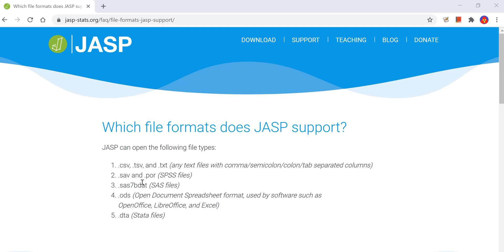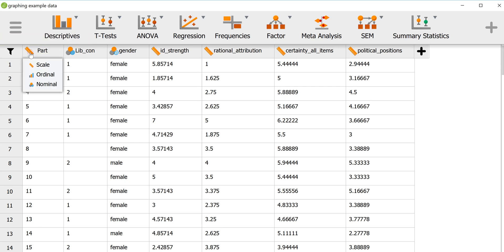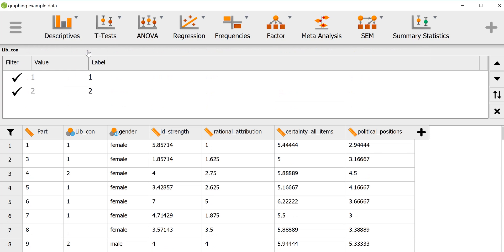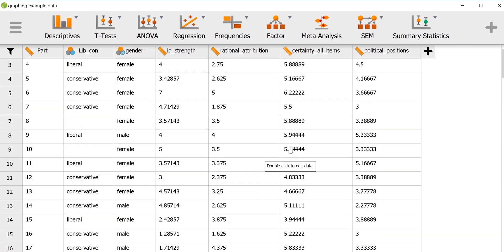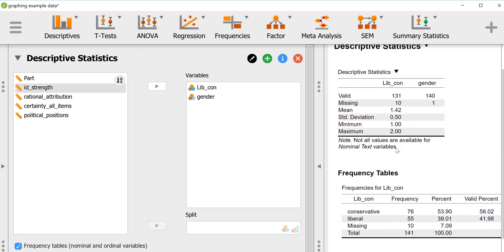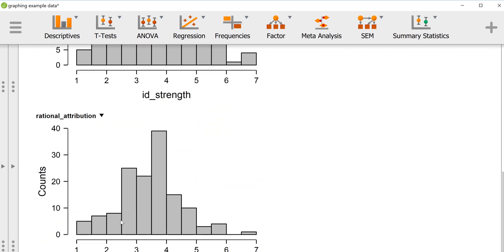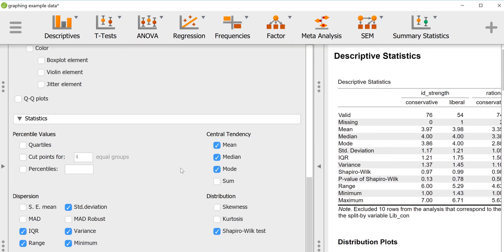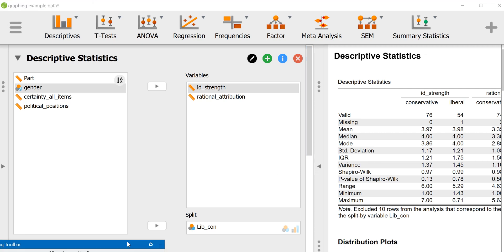JASP Descriptives and Graphing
A quick overview of how to open a file and inspect descriptive statistics and graphs in JASP